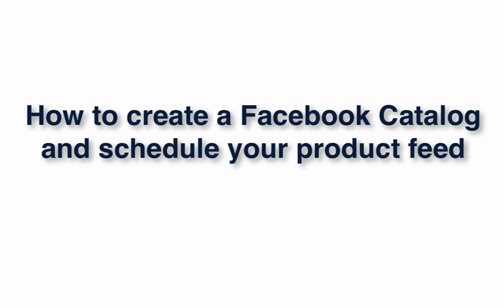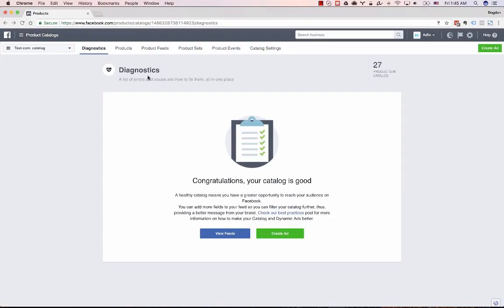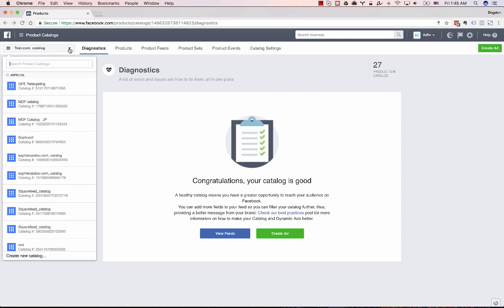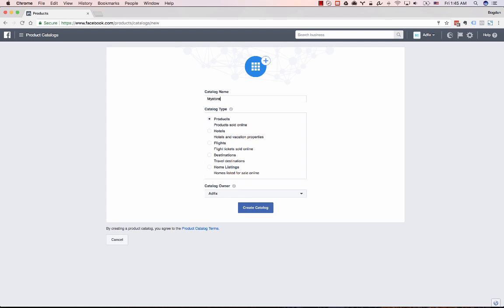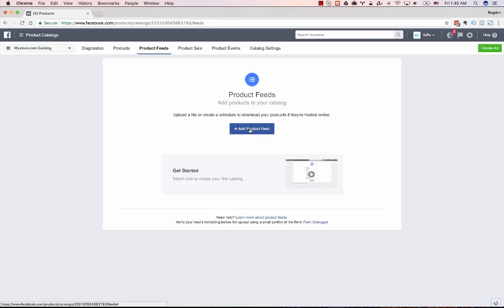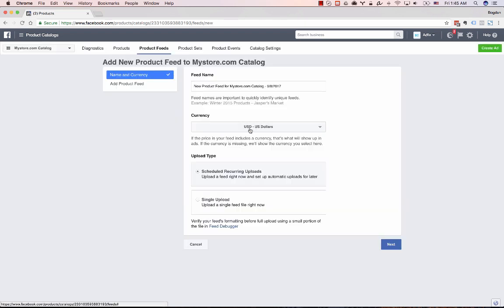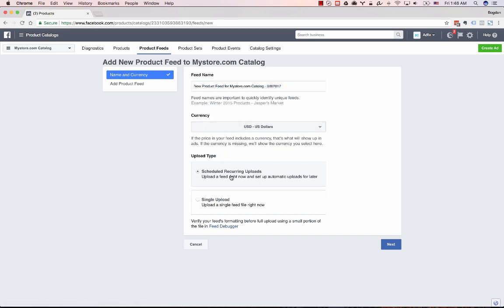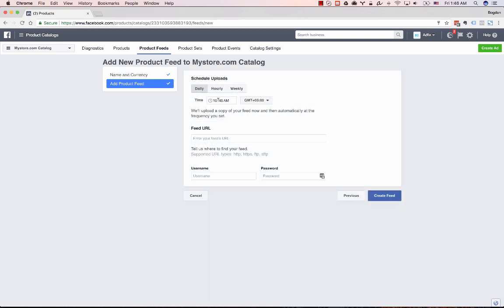How to create a Facebook catalog in Business Manager